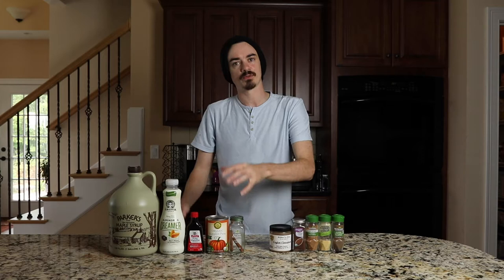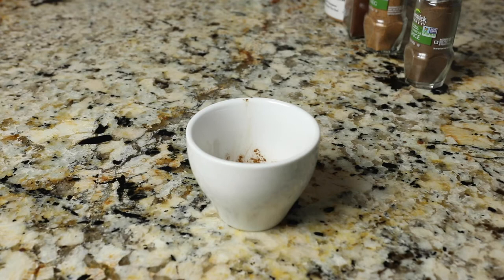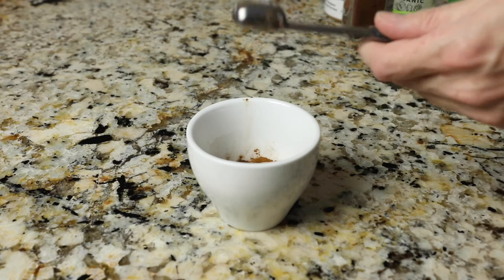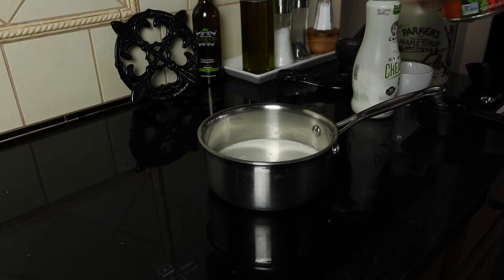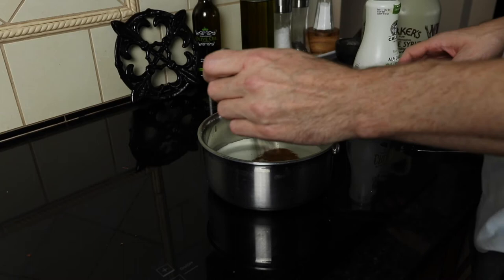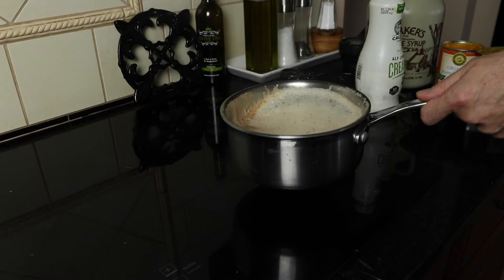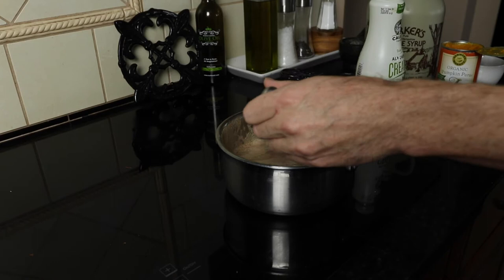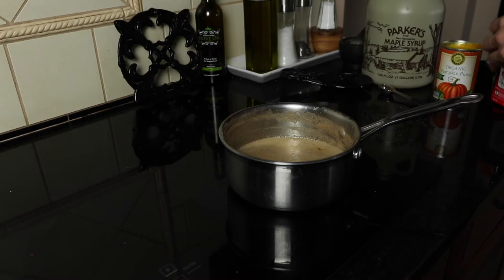Homemade Pumkin Spice Almond Milk Creamer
It's fall, so why not try to make a little pumpkin spice recipe?